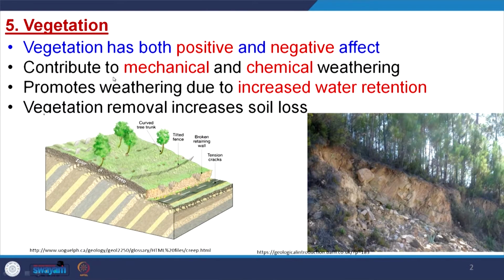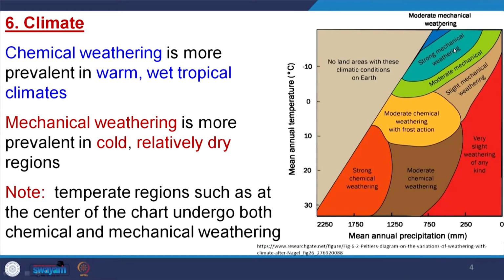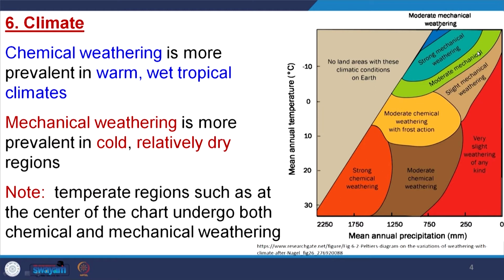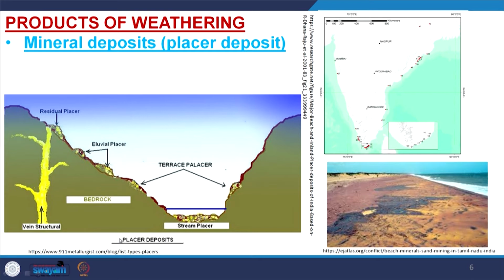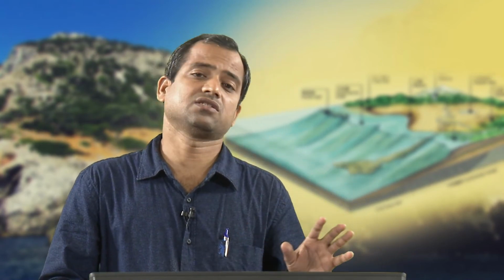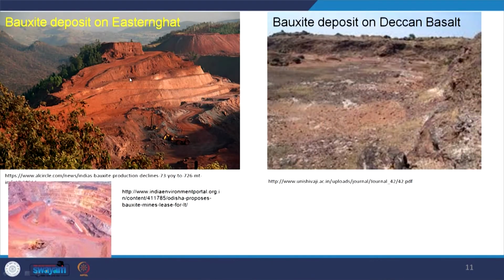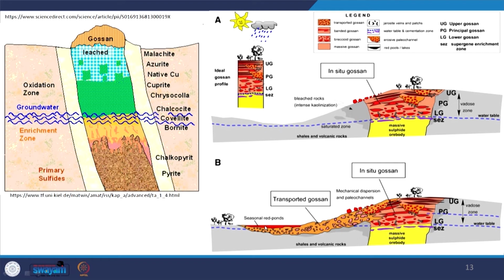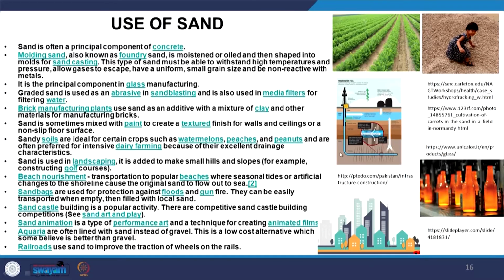Lec 14: Factors of Weathering.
Vegetation, Climate, Products of Weathering, Placer Deposits, Placer Minerals, Residual Ore Deposits, Use of Sand